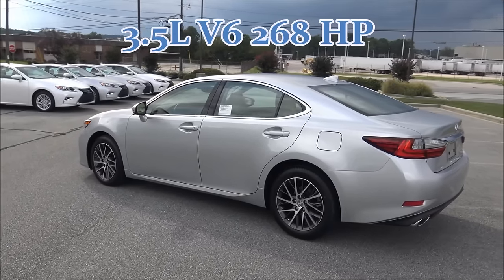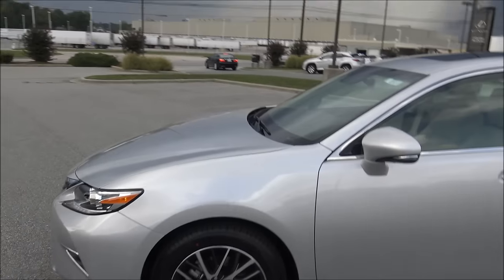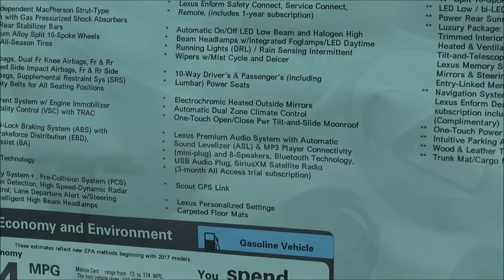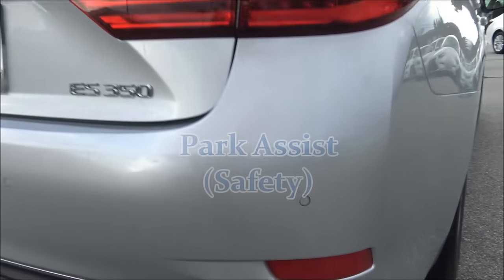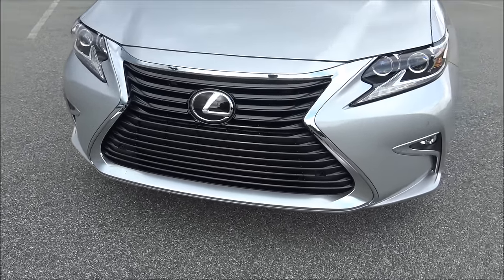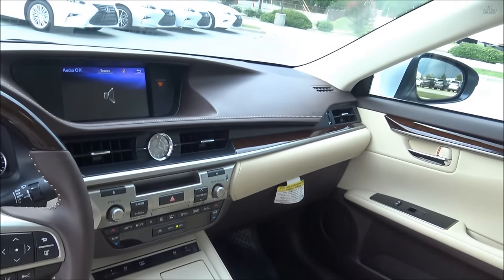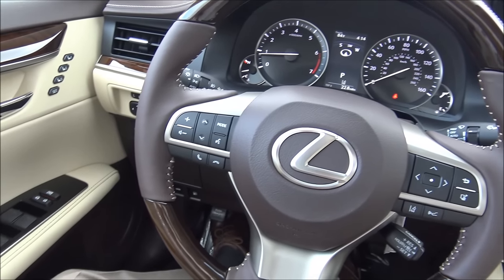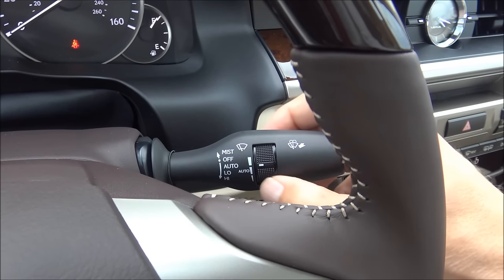2017 Lexus ES350 In Depth Review & Tutorial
2017 Lexus ES350 In Depth Review & Tutorial

In this video we will take a complete and in depth look at the luxury sedan from Lexus known as ES350.  The ES model has all the amenities you would expect from a Lexus - soft, luxurious ride - premium leather and luxurious wood trim - the latest in safety and technology features - and a selectable drive mode system.  This video will also include a detailed explanation and demonstration of every interior feature from the Steering Wheel controls to Climate Controls and Custom Safety and Convenience settings.  Have a wonderful day!

It is my goal that you would understand your vehicle after watching my videos!